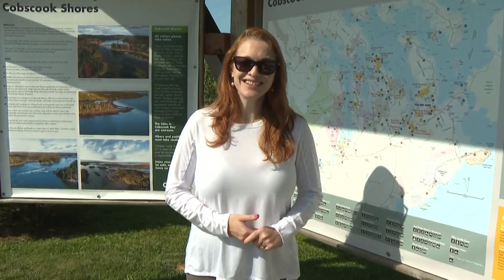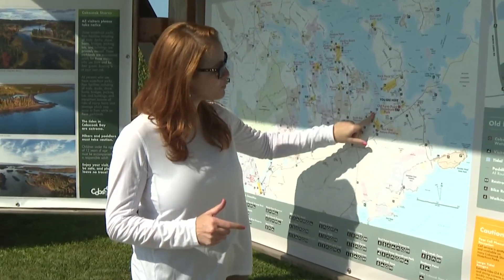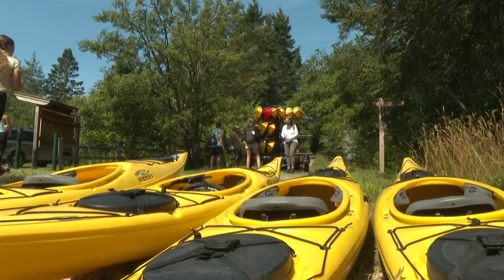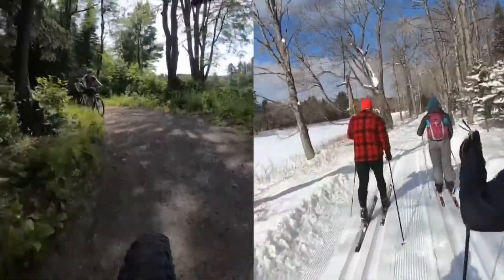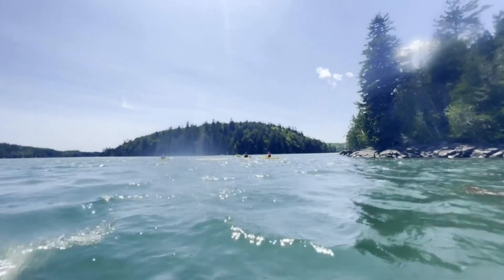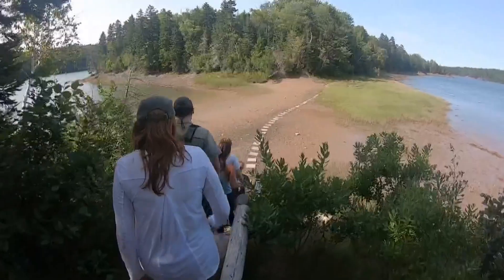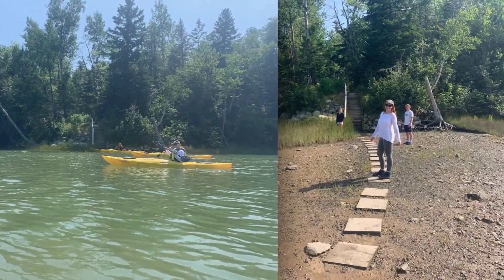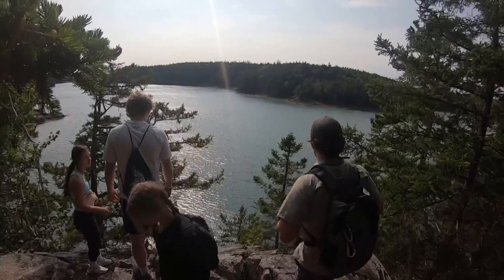Outside Edge | Cobscook Shores opens up door to nature for local youth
Cobscook Shores consists of over 20 shoreside parks and is the easternmost point of the state. It's also the sister property to Penobscot River Trails.